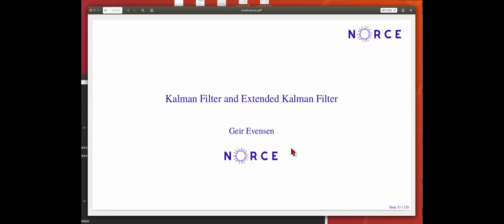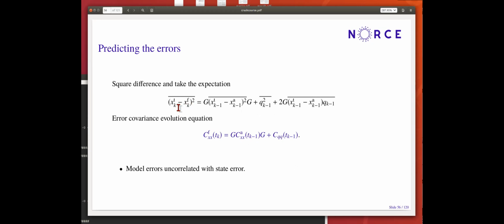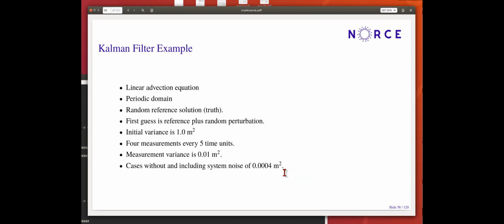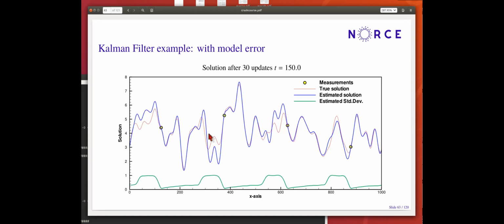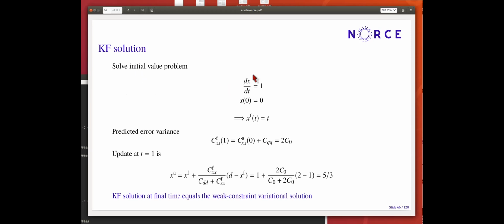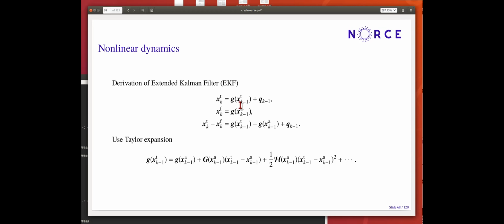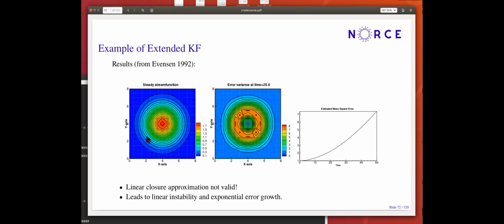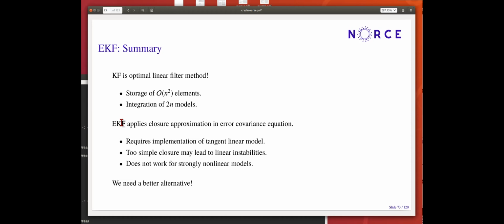Day 1. G. Evensen - Theory - Part 2 (Kalman Filter)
Geir Evensen (NORCE & NERSC, Norway):
Basic principles of inference and theory of variational and sequential Gaussian analysis, from the EnKF to iterative smoothers. Part 2.